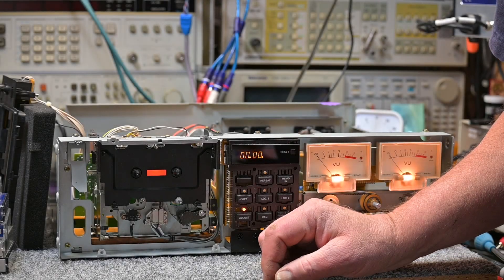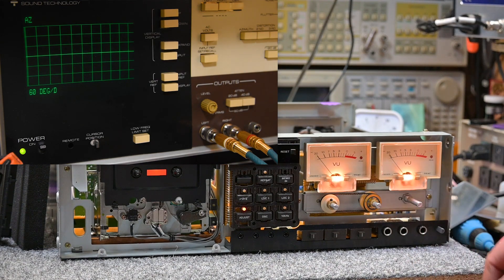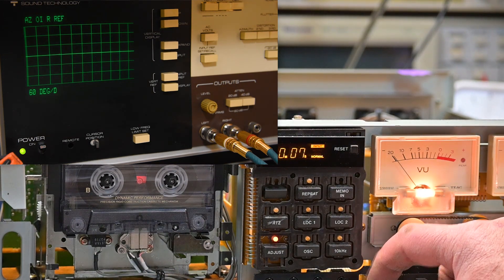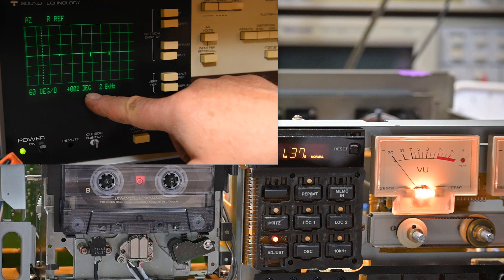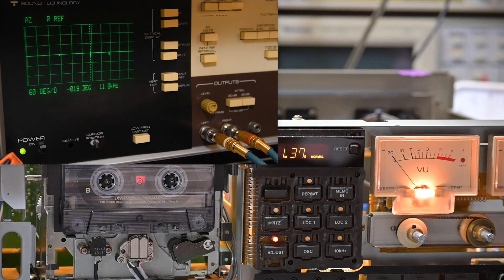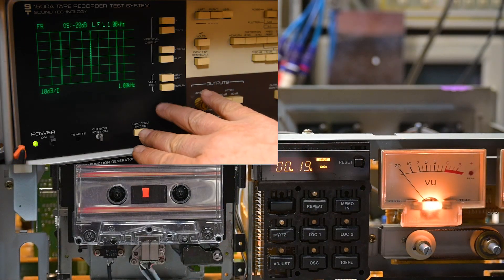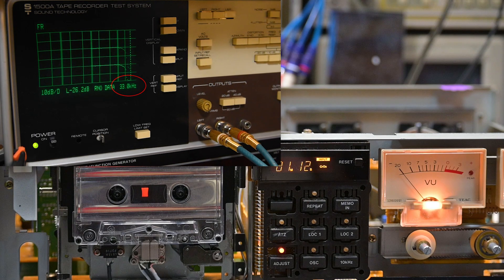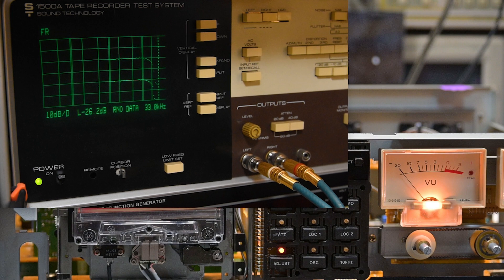Aligning the Record Head Azimuth on a Tascam 122mk3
Using the unique feature of the Sound Technology 1500A to align the record head to the repro head.